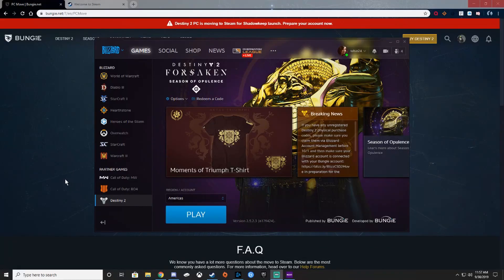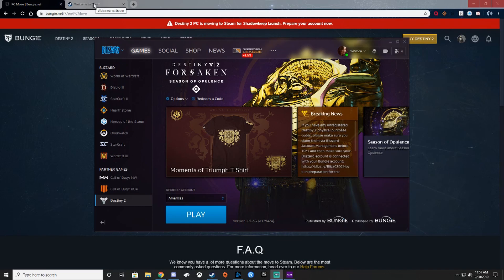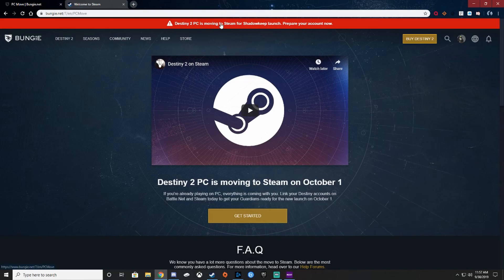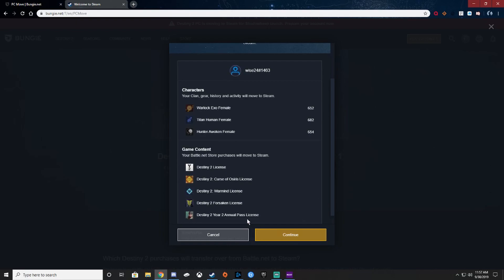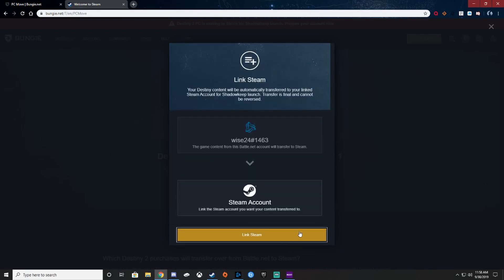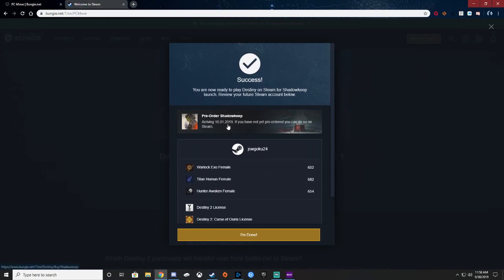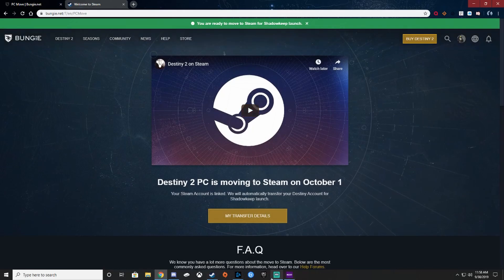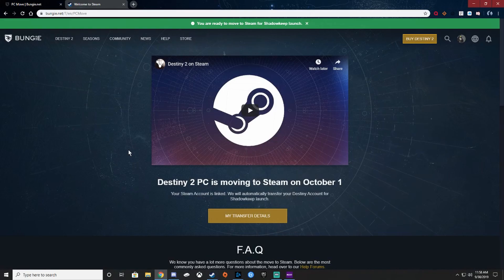How to Link Bungie account with Stream!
Website to use Bungie.net